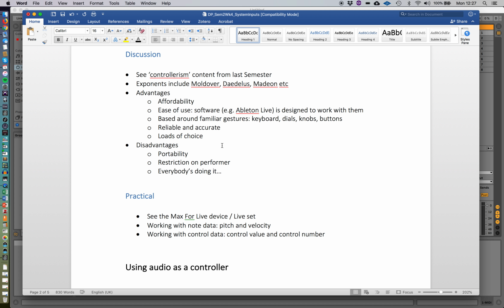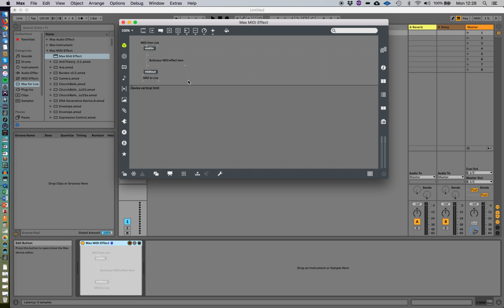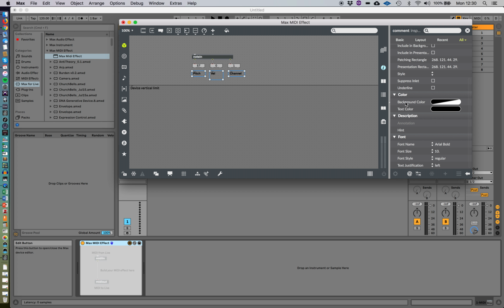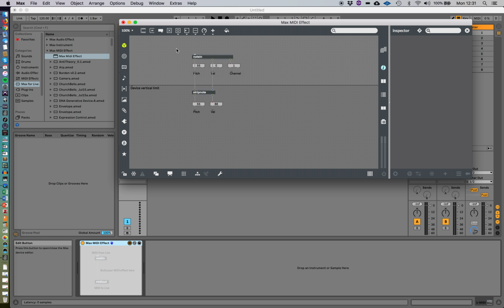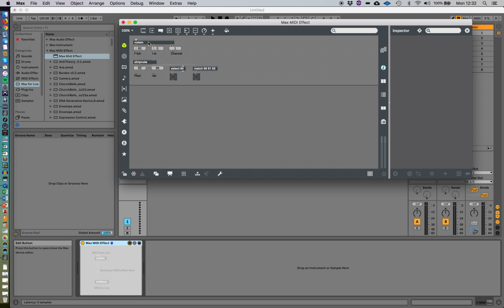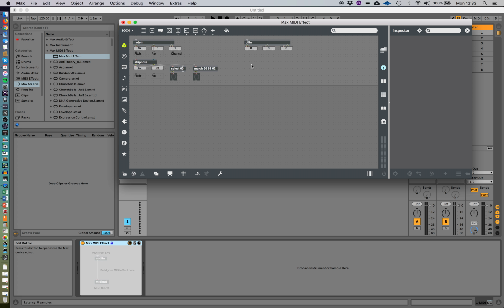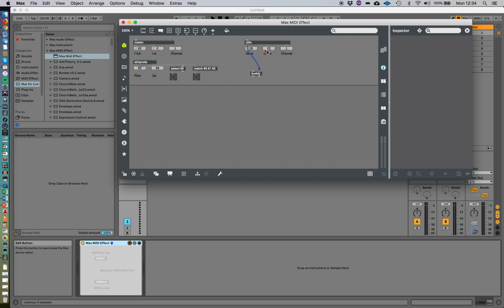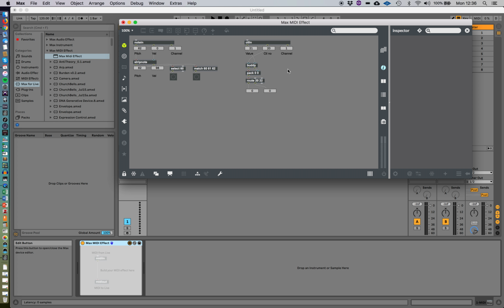DP Wk4 Vid2 MIDI Data